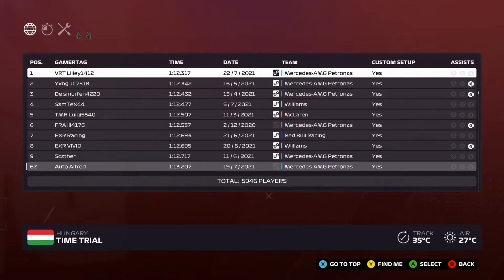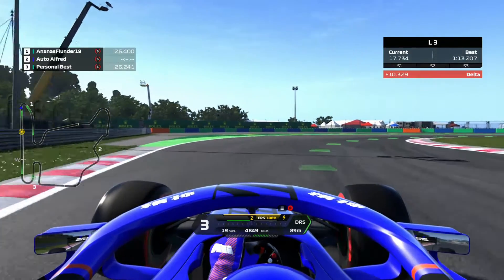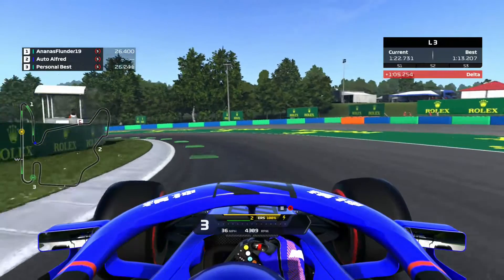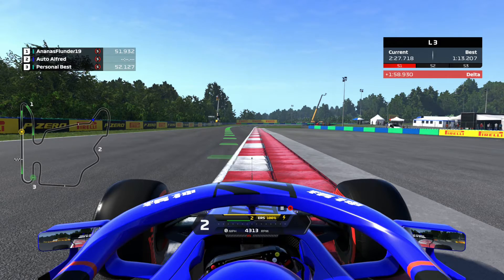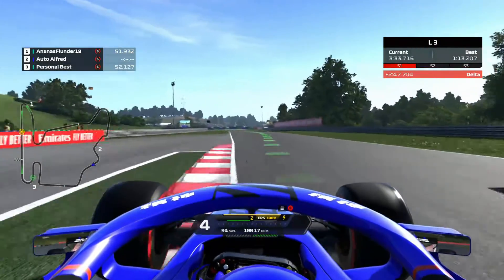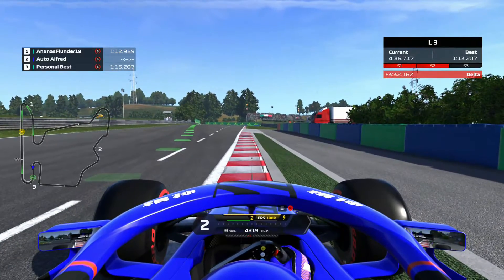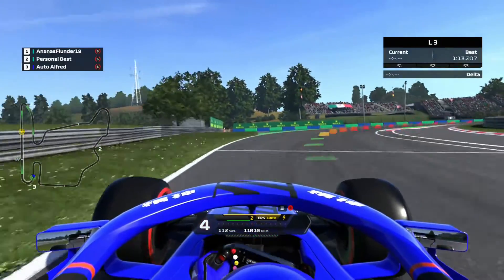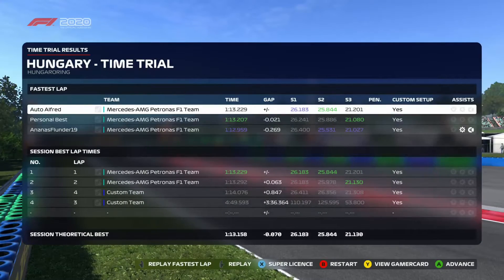TRACK GUIDE - Hungarian Grand Prix Circuit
Welcome to another track guide video! This weekend, we're at the Hungaroring for the Hungarian Grand Prix. Sometimes described as Monaco without the barriers, this track is a tight, twisty, high-downforce track.

Equipment used:
Logitech G920 (for Xbox and PC)